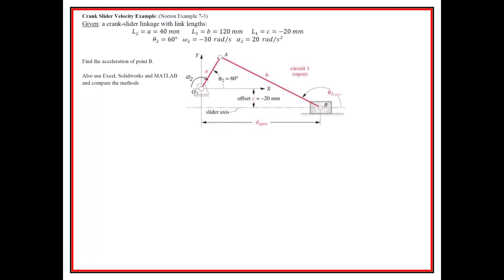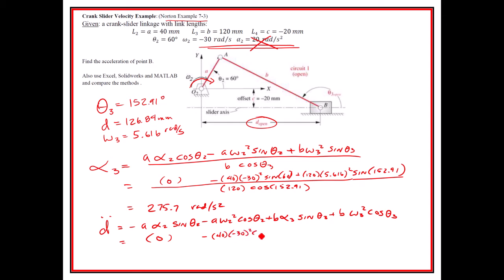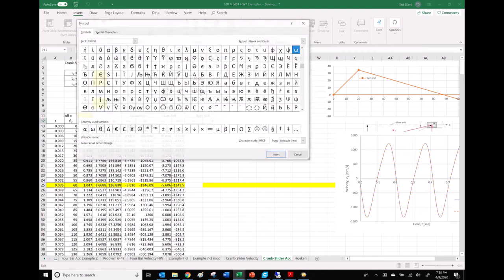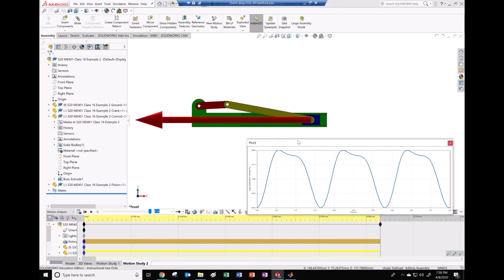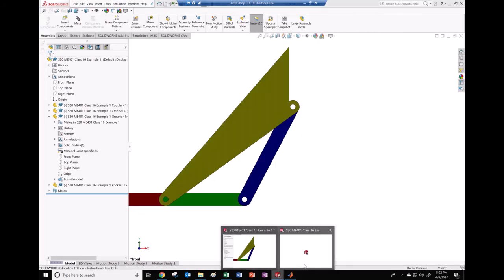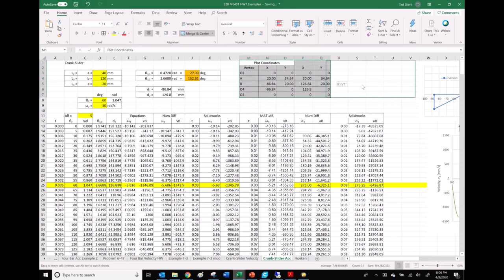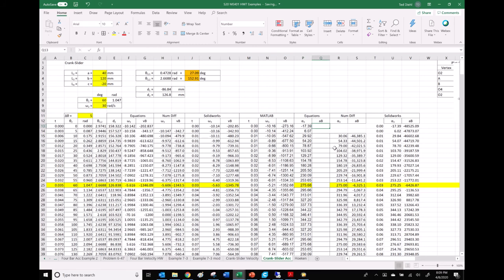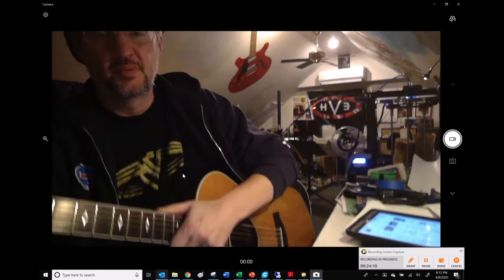Mechanisms Crank Slider Acceleration Analysis Vector Loop and Excel Example (S20 ME401 Class 18)